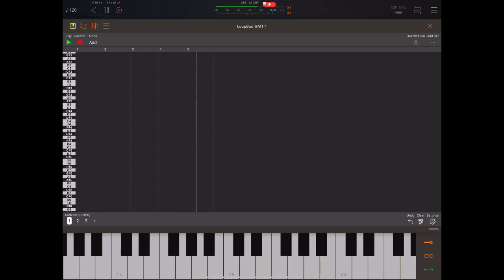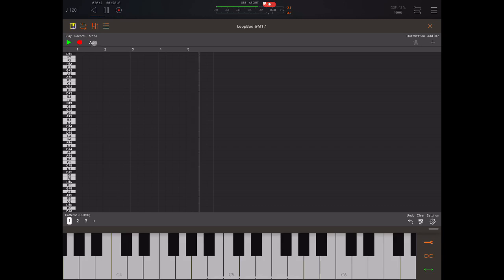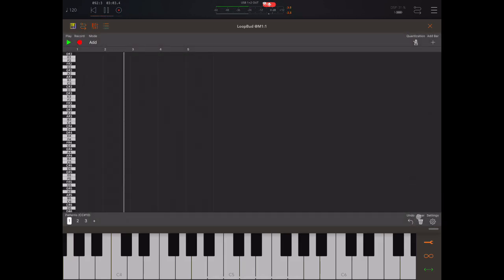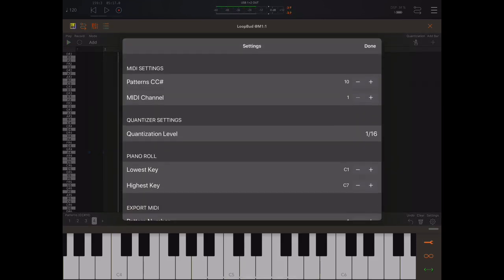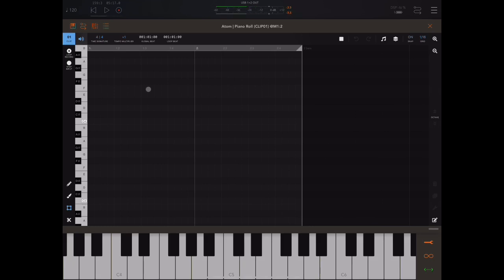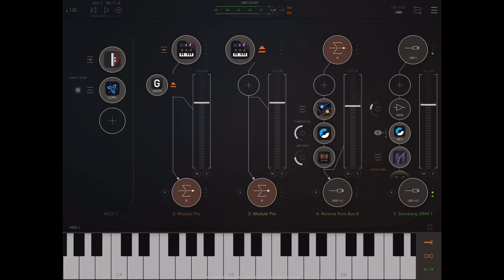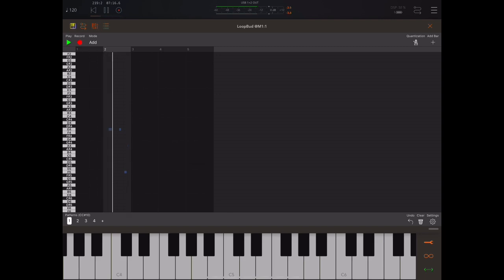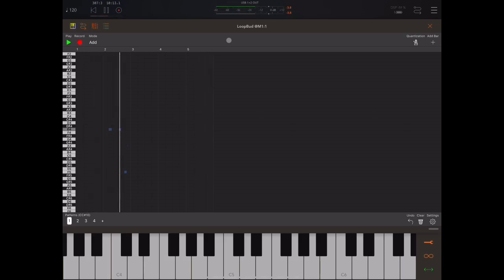Cem Olcay LoopBud AUv3 Midi Looper Walkthrough & Review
LoopBud is a simple and very easy to use Midi Looper AUv3 from Cem Olcay, developer of other useful midi apps like ChordBud, StepBud and ArpBud. In this video I do a quick demo, walkthrough and review:

-walk you quickly through the main features
-show how to set up midi routing correctly for this app
-compare this with Atom Piano Roll and with Gauss
-discuss the pros and cons of midi vs audio loopers
-suggest some features I would like to see added to make this a killer app

Please remember, folks, to help out the channel by not watching these behind an ad blocker, as I am sure you do not want to exploit your dear old Gavinski any more than YouTube is already exploiting him 😉. A lot of viewers do not realise that if they skip ads before 30 seconds is up, or without clicking on a link, the creator is unlikely to get any remuneration from Youtube. So when you view vids by Youtubers you like, watching at least one or two ads is a good way to support us. Thank you!

I mostly only post music-related stuff. Also, if you enjoy the channel and would like to show your appreciation, my PalPal is
I am very happy when people support me in this way, and will certainly take the time to email you to thank you personally if you do 🙏.

00:00 Intro & Giveaway details
01:31 How to route midi into and out of Loopbud
02:25 Main Walkthrough of LoopBud features
10:11 LoopBud vs Atom Piano Roll
12:20 LoopBud vs Gauss, pros and cons of midi loopers vs audio loopers
14:31 Conclusion: things I like about LoopBud and things I would like to see added.